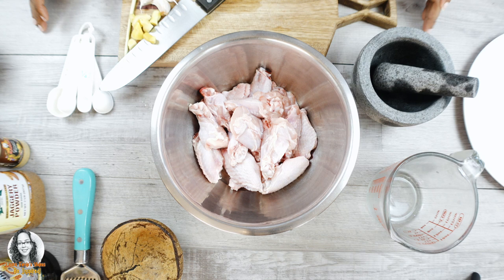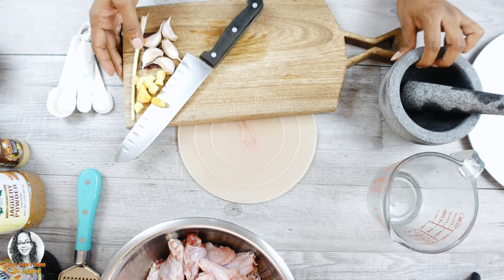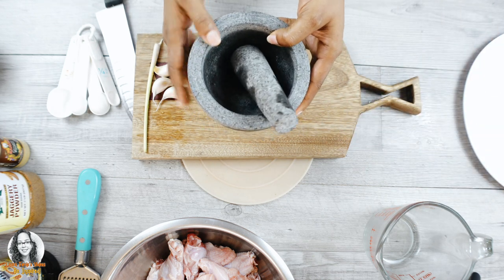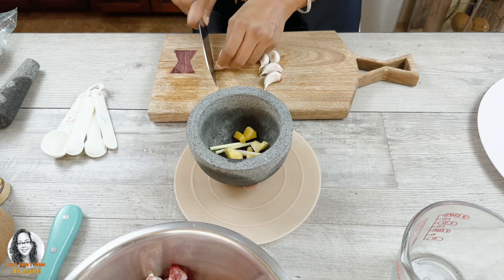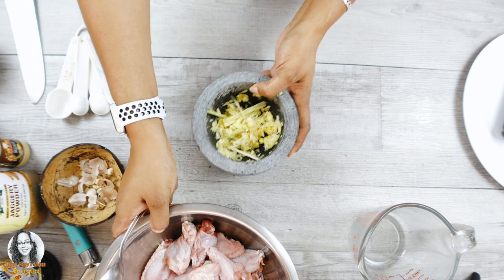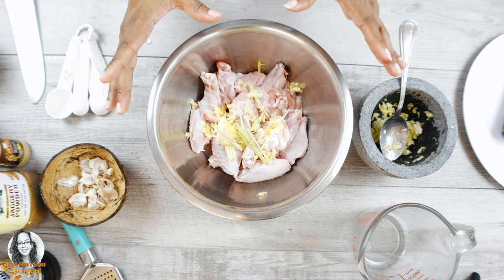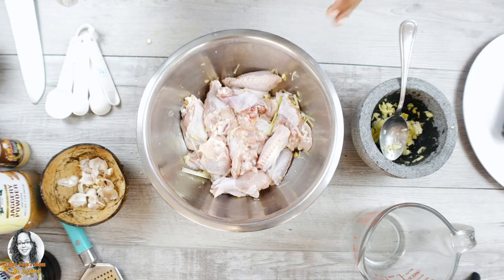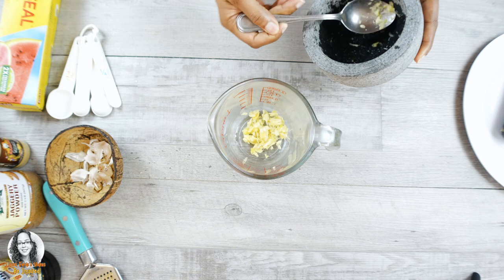How To Make Asian Style Baked Chicken Wings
In this video I would show you How To Make Asian Style Baked Chicken Wings